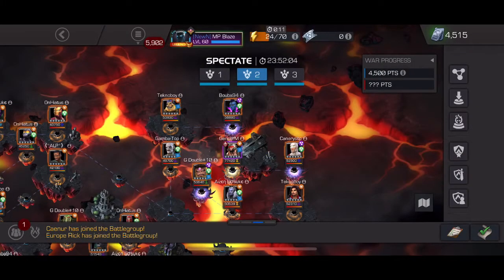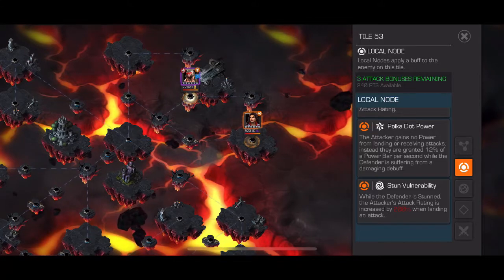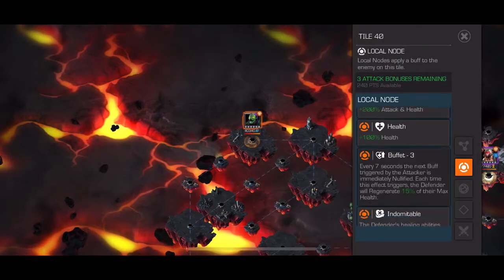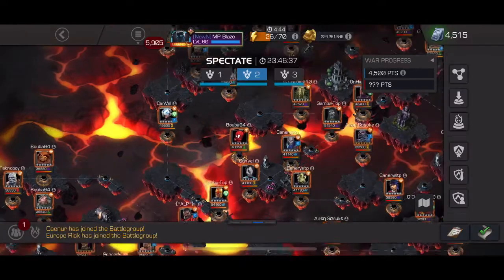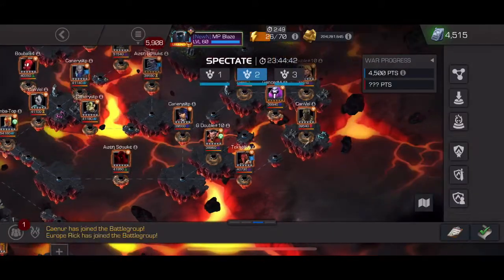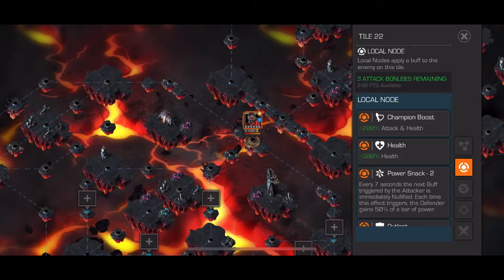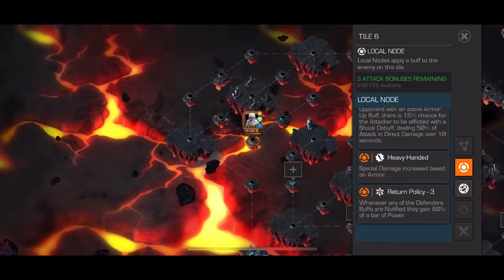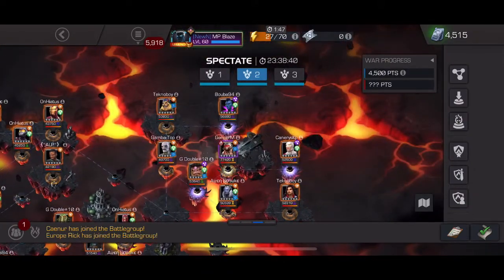S31 W6 Map at a Glance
Season 31 War 6 (NewN vs ASR)

Bans: Apoco/Ghost/HT

Comment to keep the conversation going if you saw something I didn’t mention or if you have more ideas!